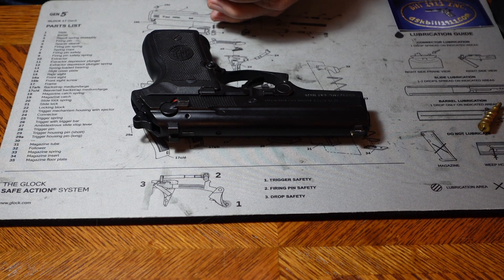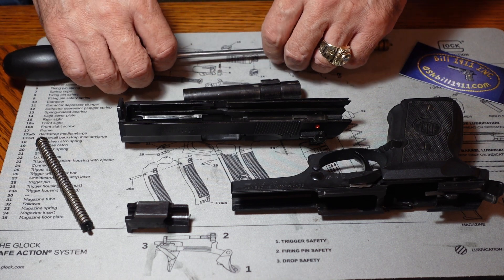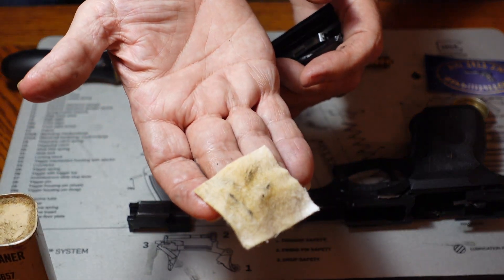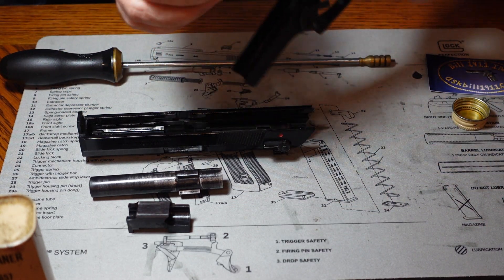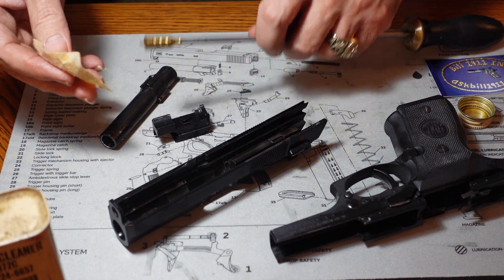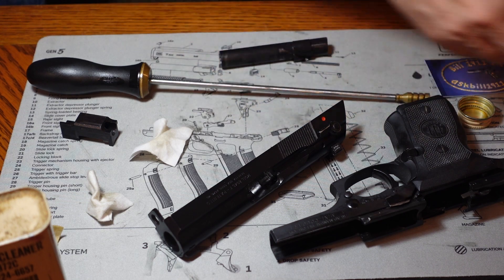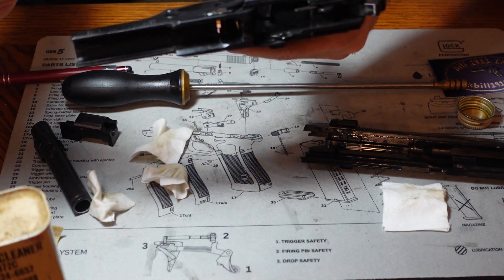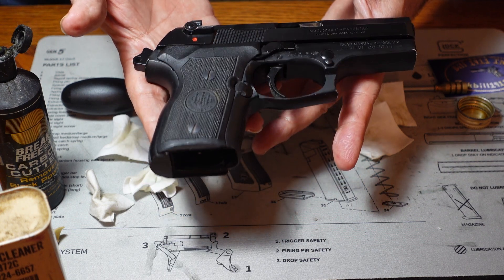How to clean and lubricate the Beretta 8045 mini cougar.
This compact .45cal. Beretta is one of the nicest shooting .45s I've ever had the pleasure of shooting. It has very mild recoil do to its innovative rotating barrel delayed blowback operating system. Plus its as accurate as they come.